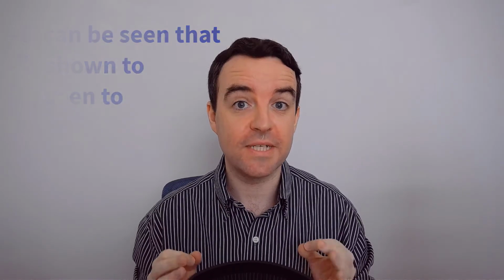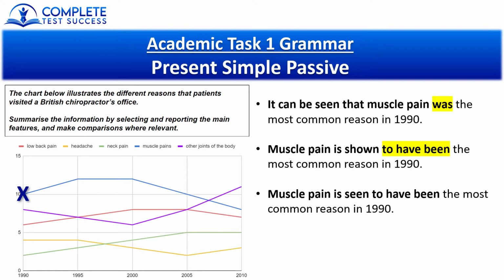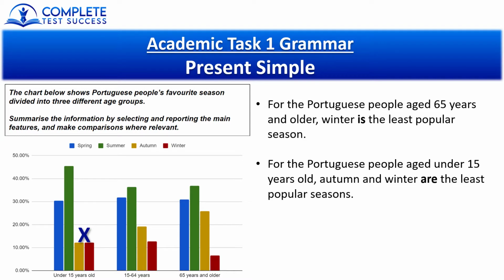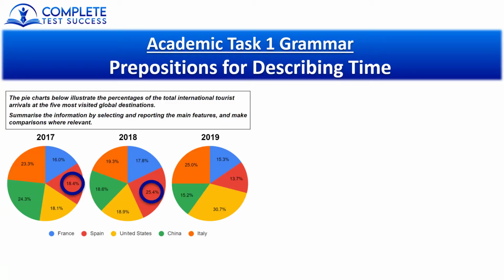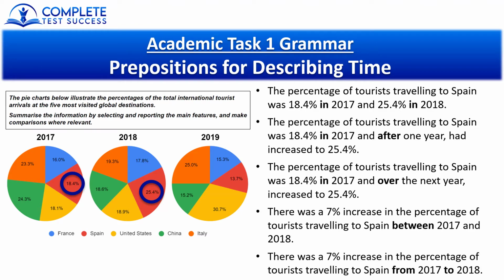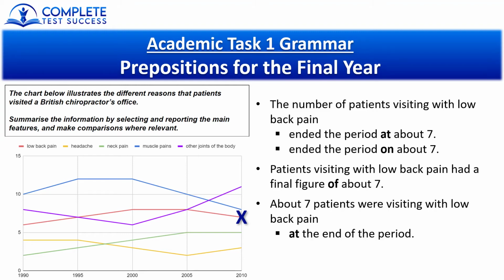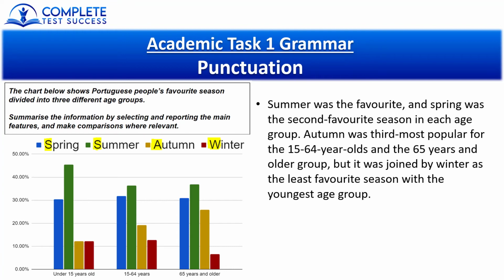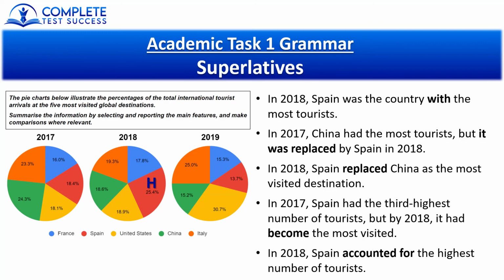Task 1 Grammar for Graphs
Instead of teaching you lots of rules, this lesson will help you understand when the different grammar tenses should be used while describing a graph.

Next, you’ll learn phrases to use that ensure you’re always using prepositions correctly in your Task 1 answer.

Finally, some advice on punctuation and superlatives will show you exactly how to push your Grammatical Range and Accuracy score as high as possible.